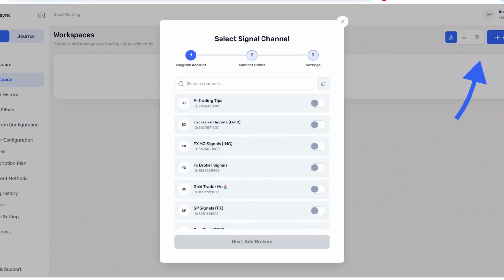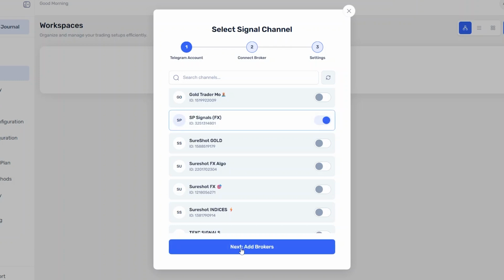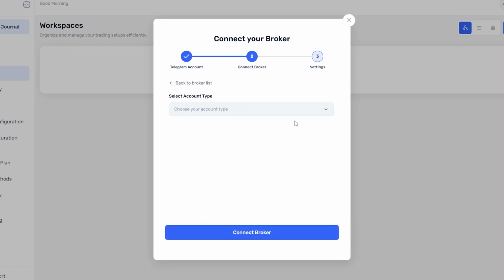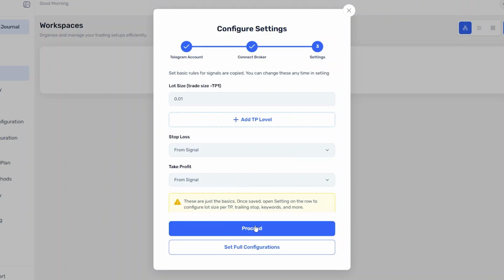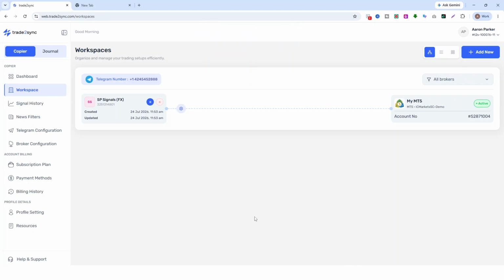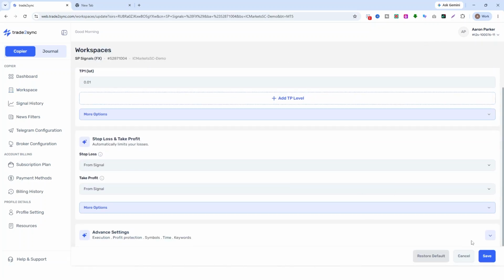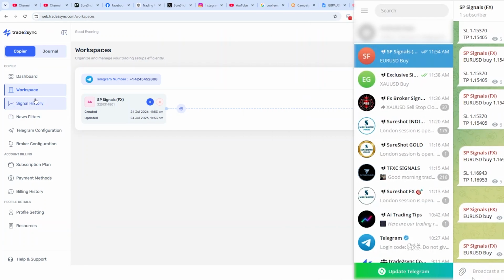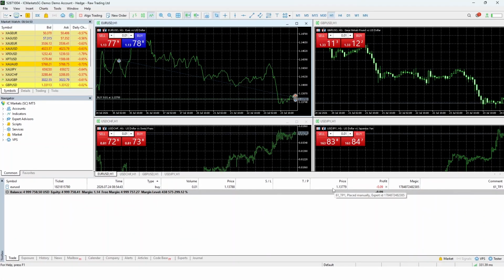How to Add New Workspace | trade2sync Tutorial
This video is all about how you can add new workspace in trade2sync. trade2sync is an AI-powered Telegram trade copier that automatically copies trading signals to MT4, MT5, cTrader, DXtrade, and TradeLocker in under 15ms.

Join trade2sync Community!